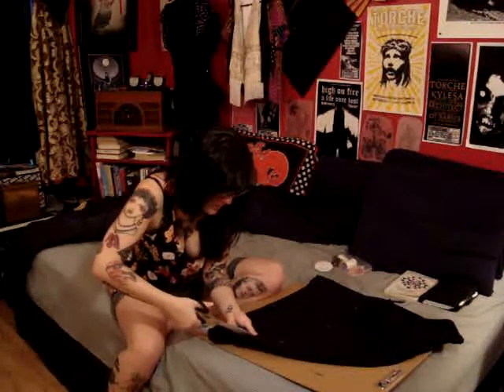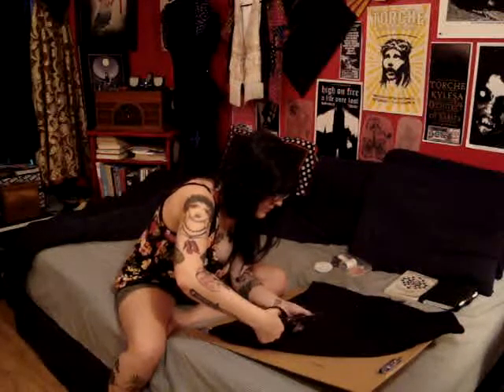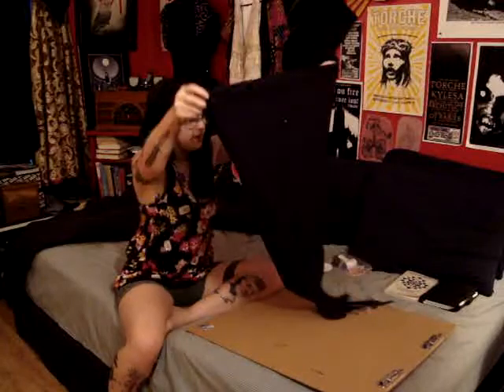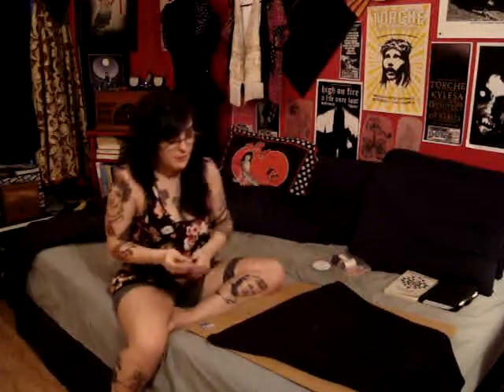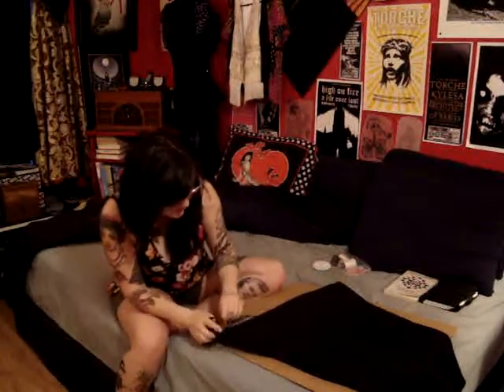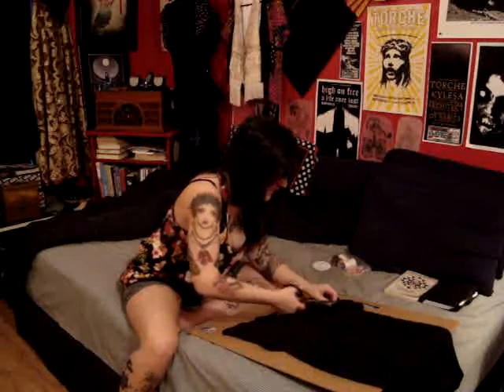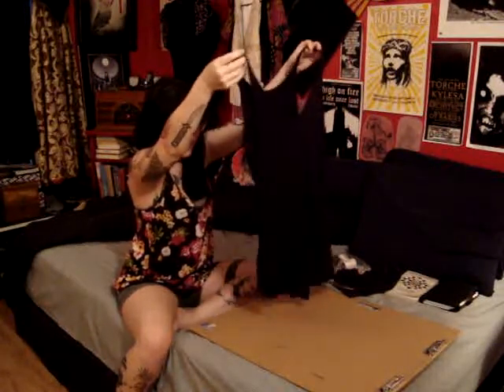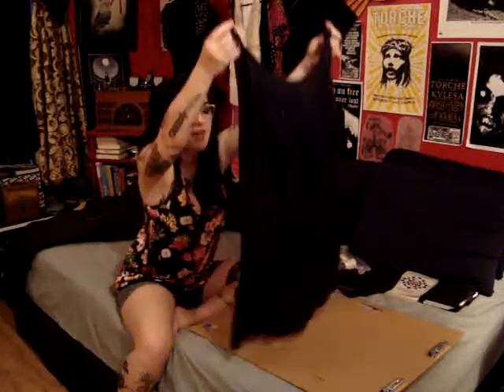Video Blog Post! DIY Tank Dress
This is a video blog post for my fashion blog! I DIYed this tank dress, I saw it on The Skinny, Forever21s blog. Check it out!